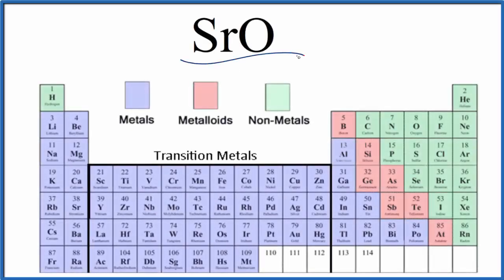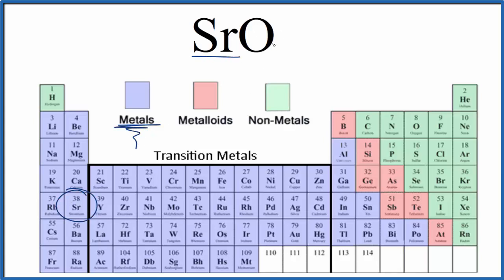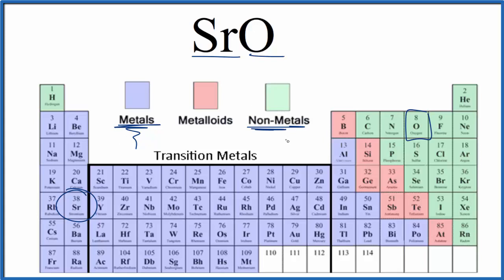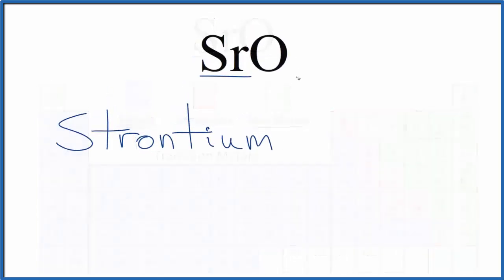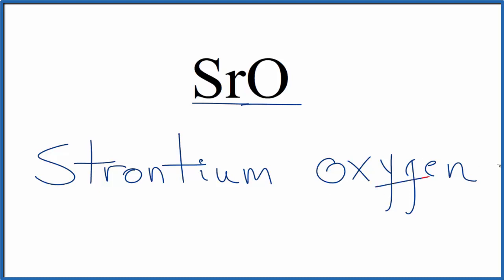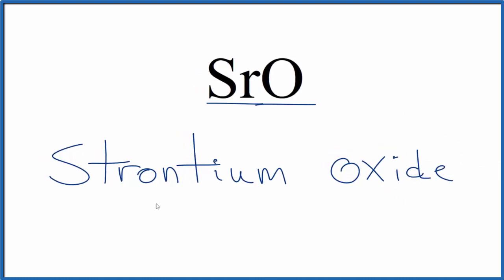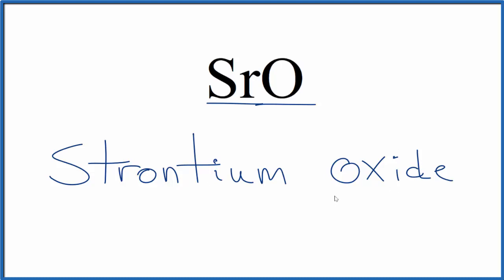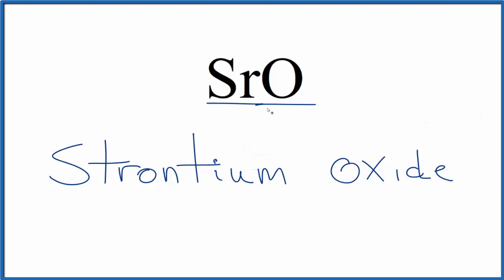How to Write the Name for SrO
In this video we'll write the correct name for SrO. To write the name for SrO we’ll use the Periodic Table and follow some simple rules.

1) Name the metal (the cation) as it appears on the Periodic Table, for example:
• Na+ = Sodium
• Mg2+ = Magnesium
• Al3+ = Aluminum

2) For the non-metal (the anion) write the name on the Periodic Table and then replace the ending with ide. For example:
For ionic compounds like Strontium oxide, you should check to make sure the charges balance to make sure you have the right name.

Naming Resources:

For a complete tutorial on naming and formula writing for compounds, like Strontium oxide and more, visit: